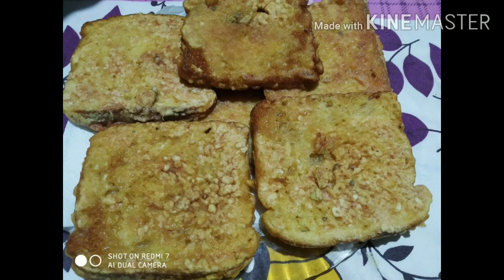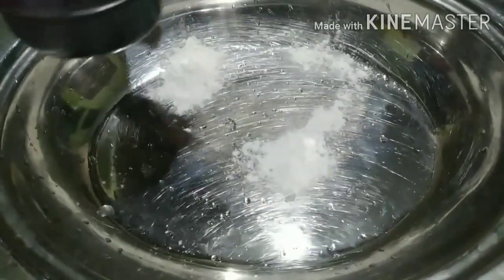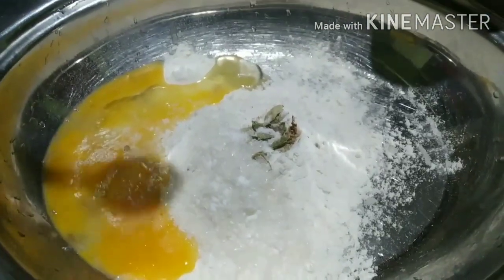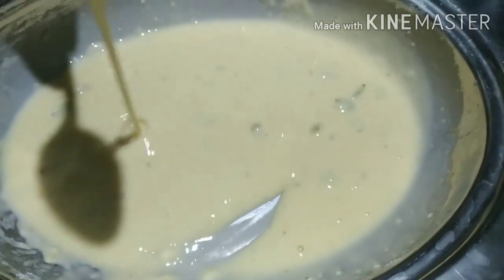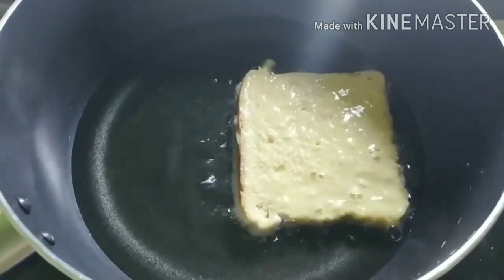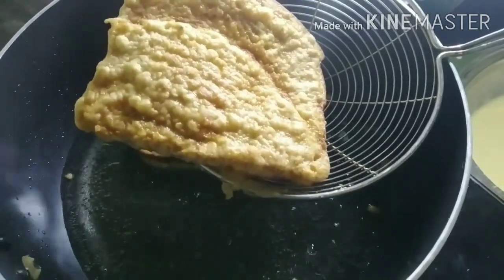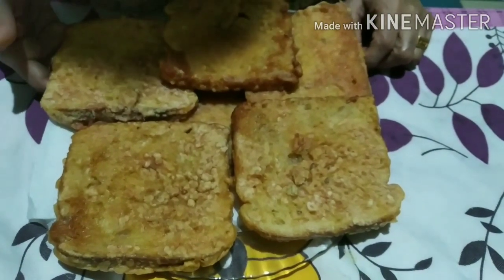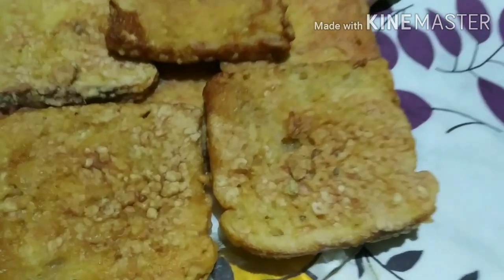Bread ഉണ്ടോ?? ഒരു അടിപൊളി സാധനം ready 😋😋 || easy bread recipe || Breakfast/lunch recipe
Easy recipe with bread

Bread toast

Thanks.